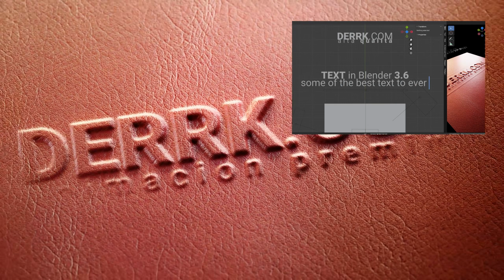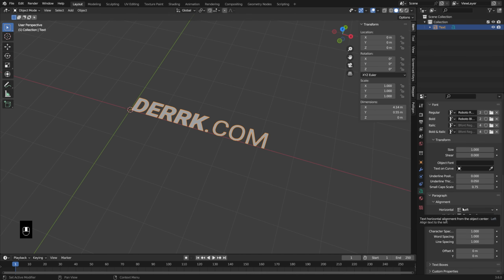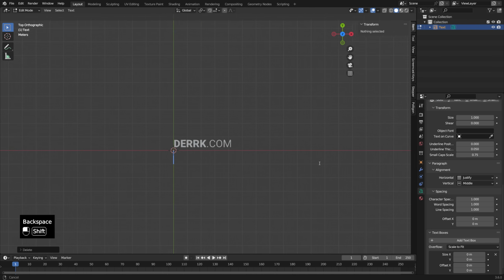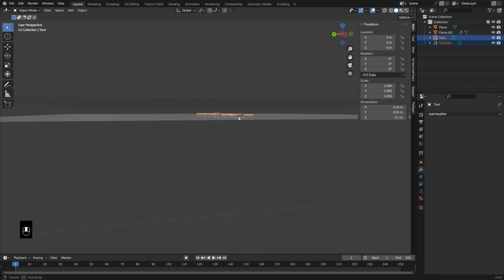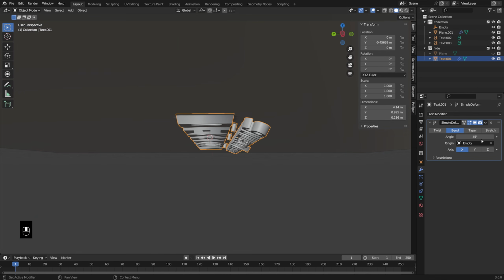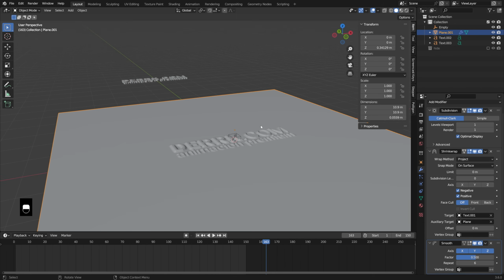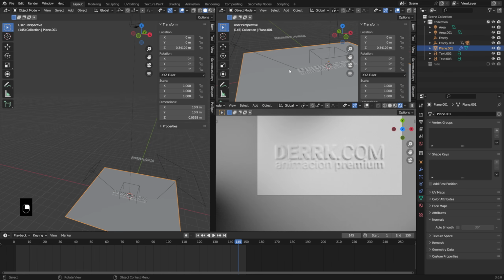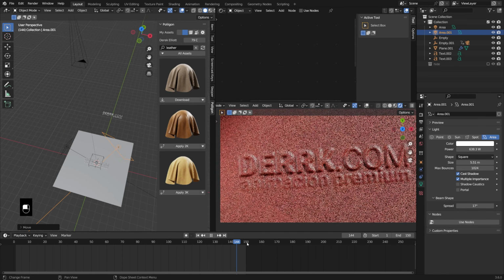Blender 3.6 Text Features + 'Embossed' Animation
In this video we'll walk through some of the new text features in Blender 3.6 in addition to a beginner rundown of the options we have available to us. After that, we create an embossed animation effect using modifiers. We'll also do lighting and animation techniques so you've got a fun project that's ready to share!